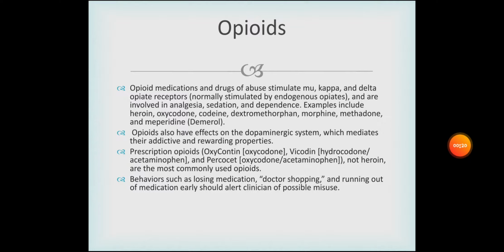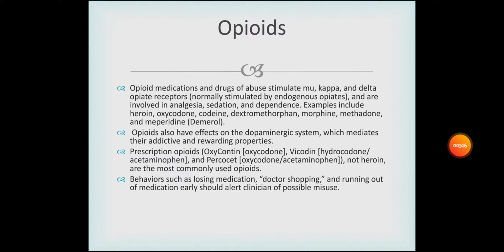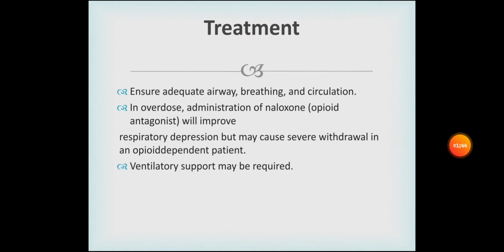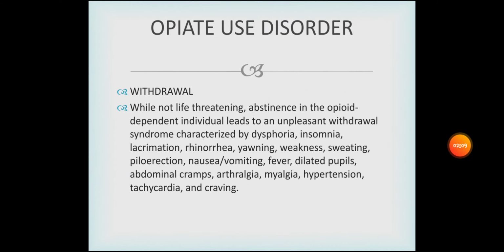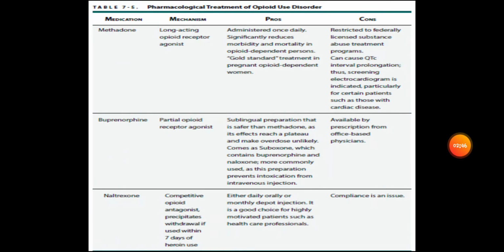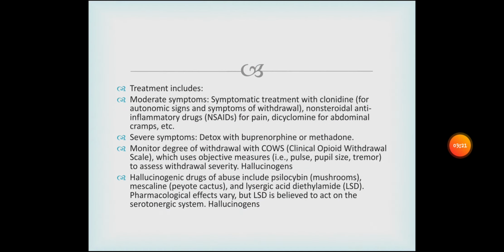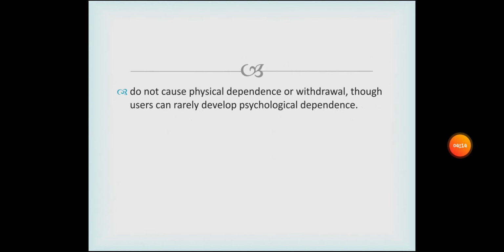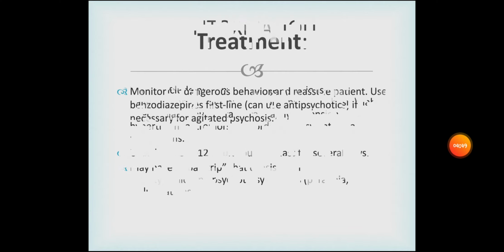2. Opioids Use disorder (Substance Use Disorder)